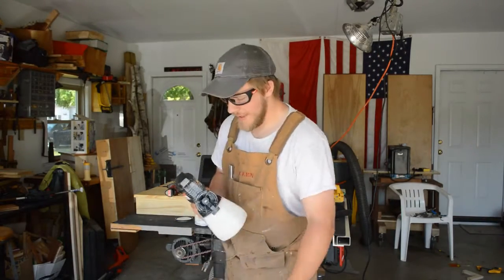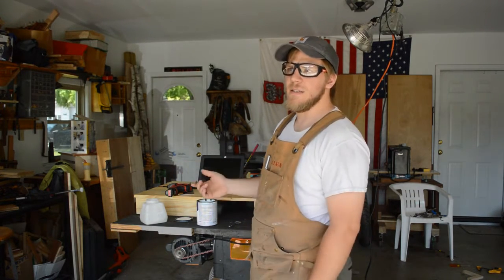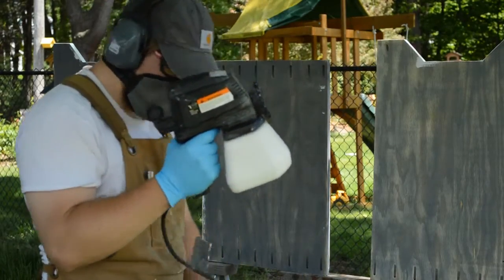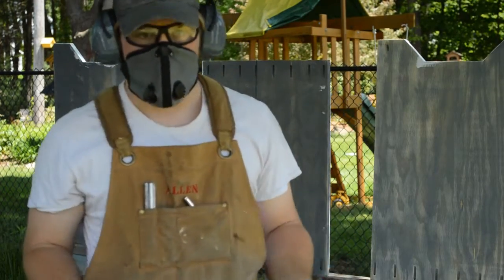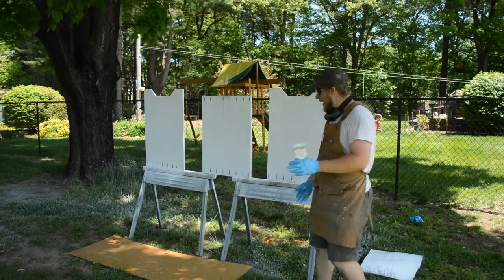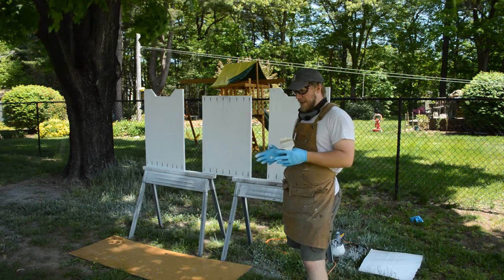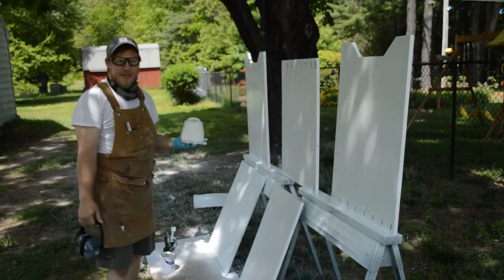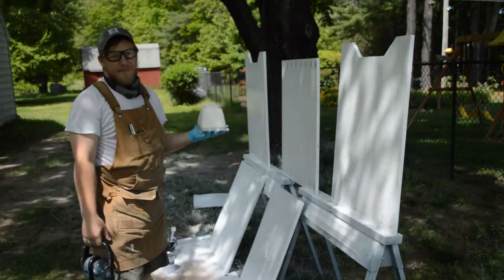Bady Dresser Painting With Air sprayer